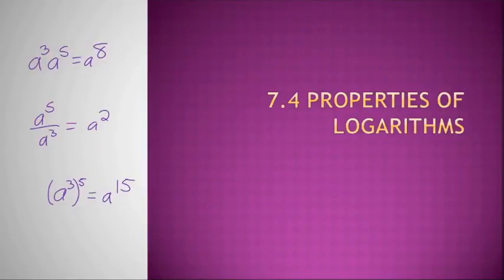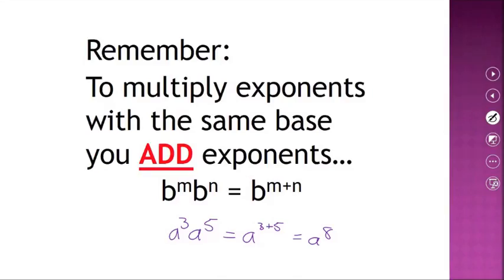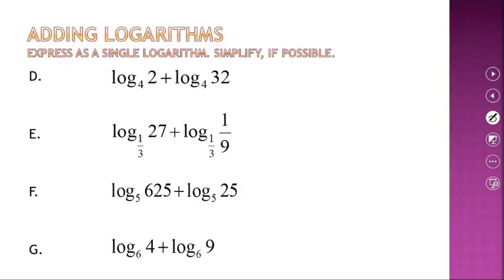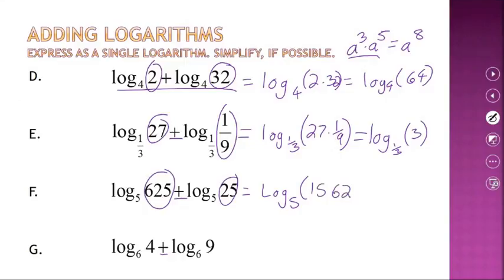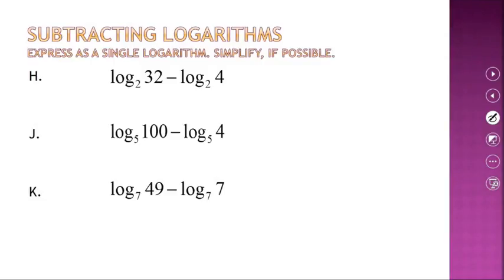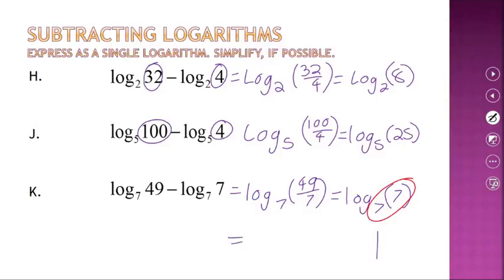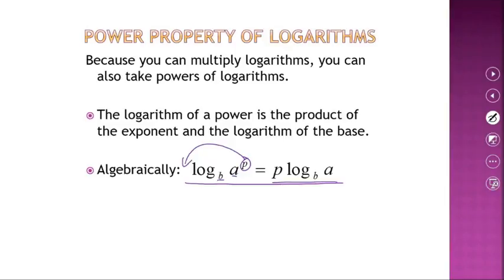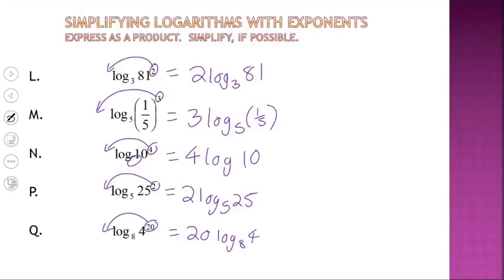Properties of Logarithms